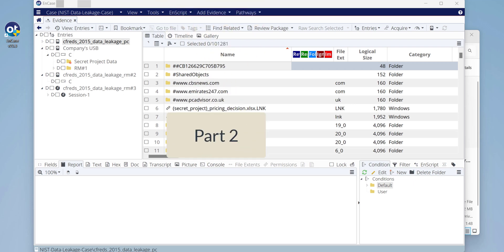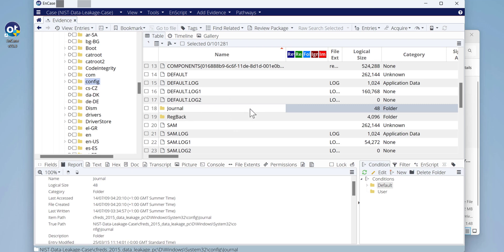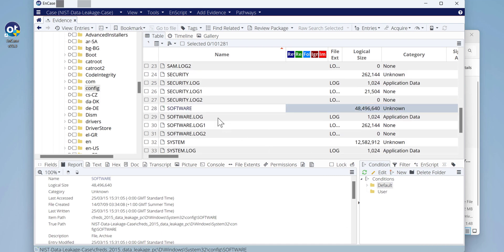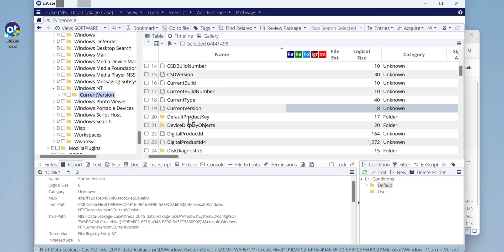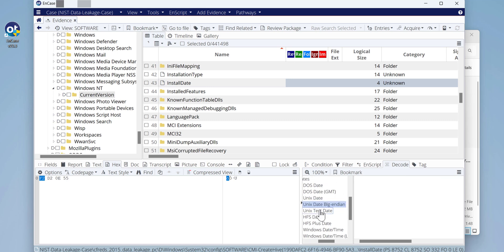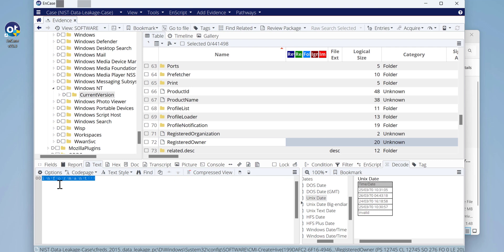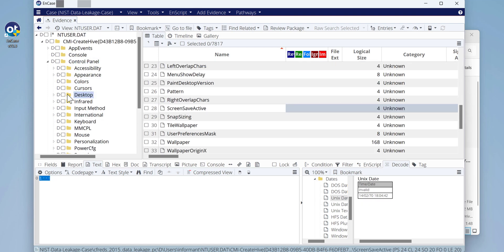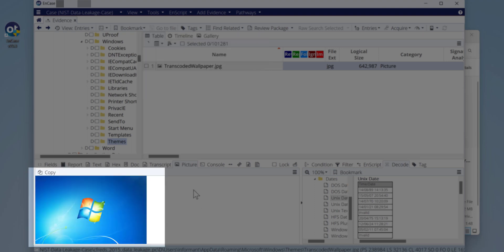Digital Forensic Investigation Case in OpenText EnCase 23 | Part 2 Windows Registry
How to view the Windows Registry Using OpenText Encase.

Software Registry File Investigation and NTUSER

Cyber Forensics